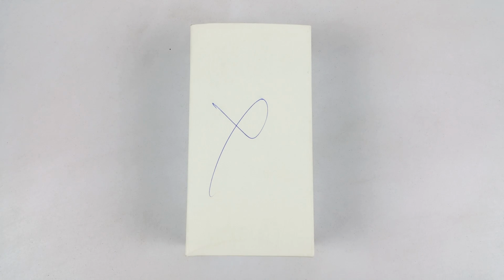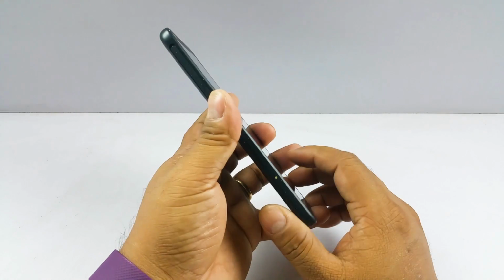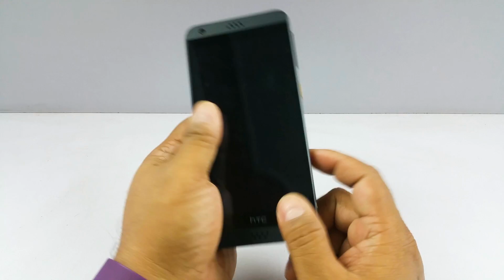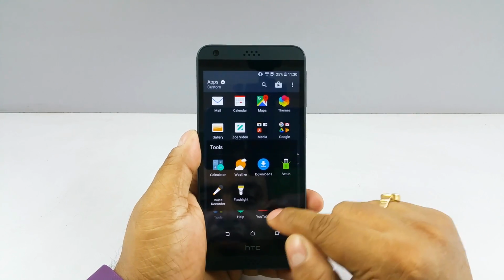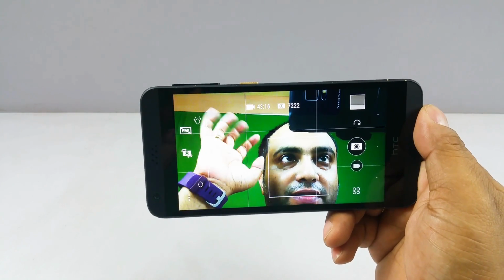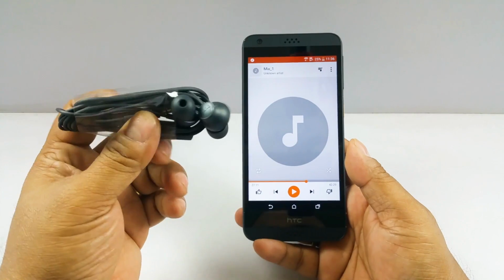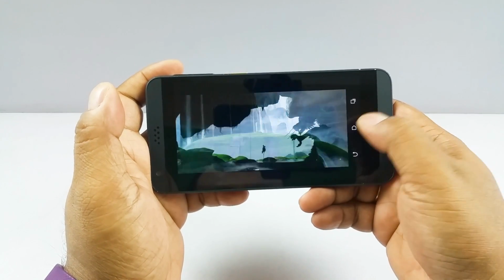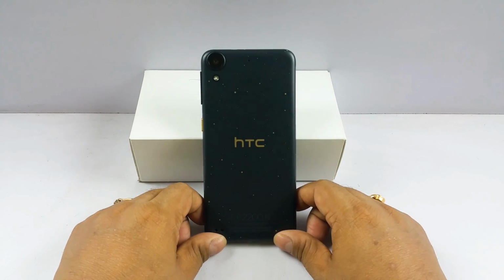HTC Desire 630 Dual SIM Unboxing & Full Review with Camera test & Samples, Performance, Verdict